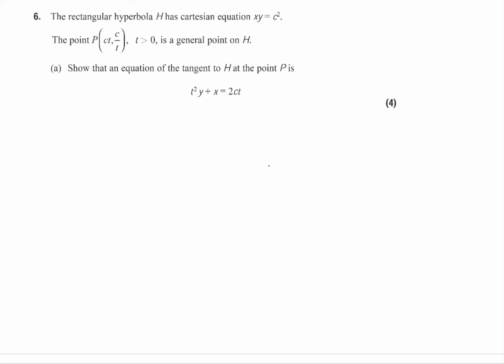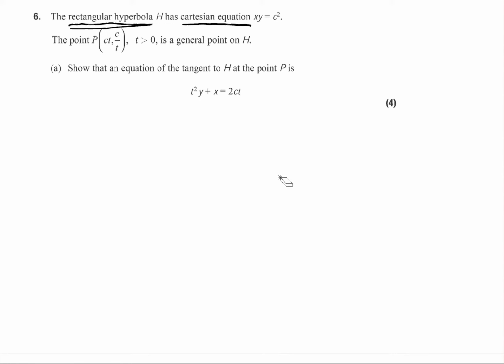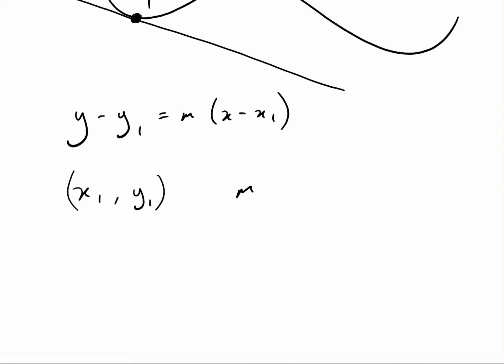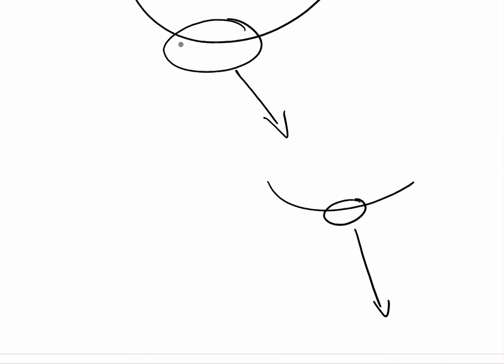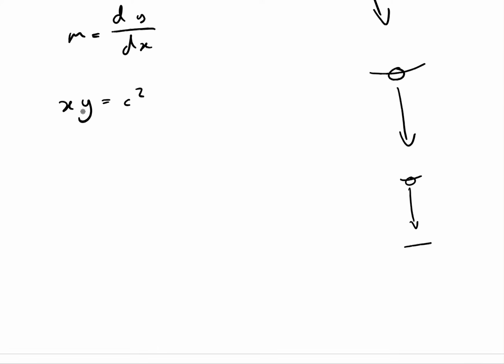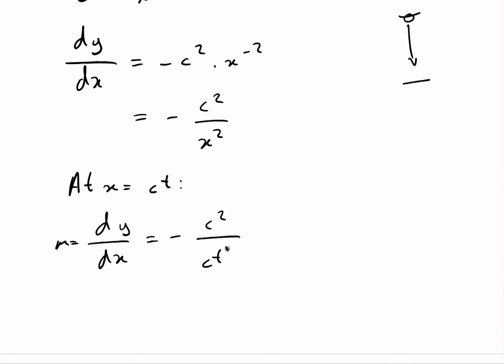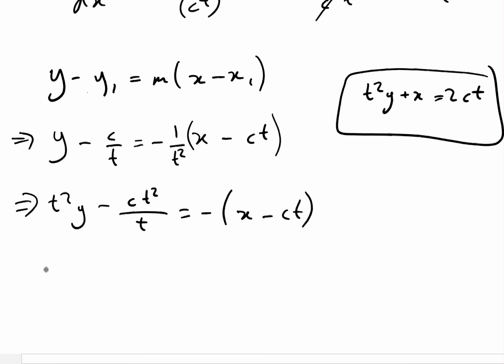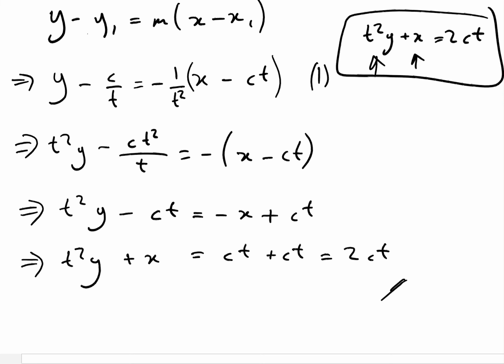Question 6a - Edexcel FP1 June 2014